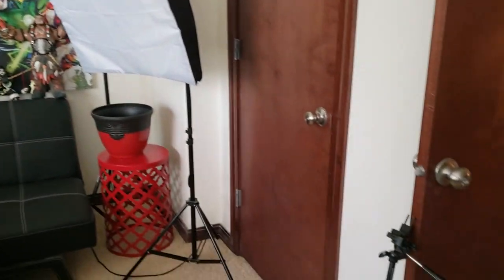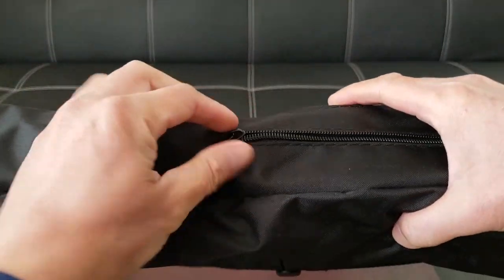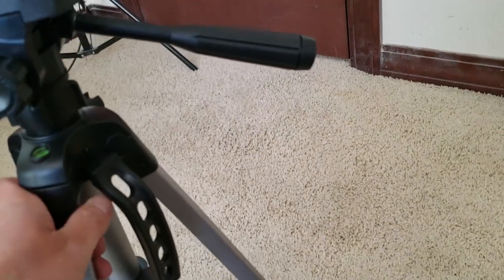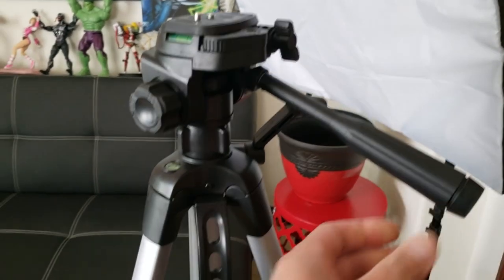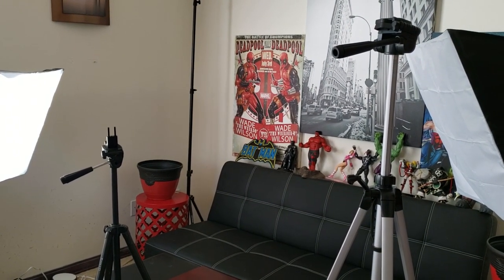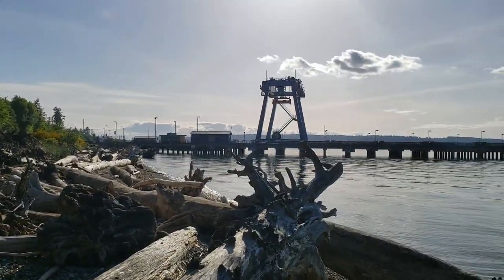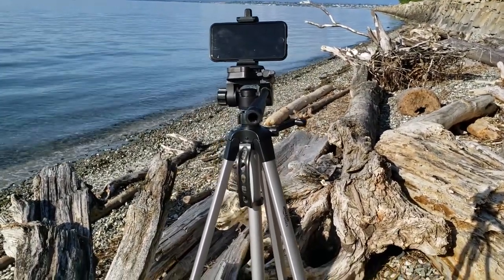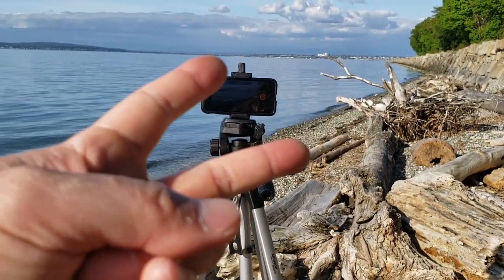Amazon Basics 60" Lightweight Tripod With Bag Review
I needed a new tripod after my old one broke.

Song: Anno Domini Beats - Intentions